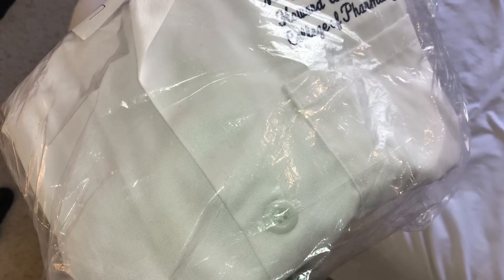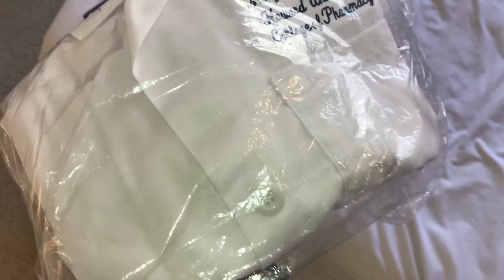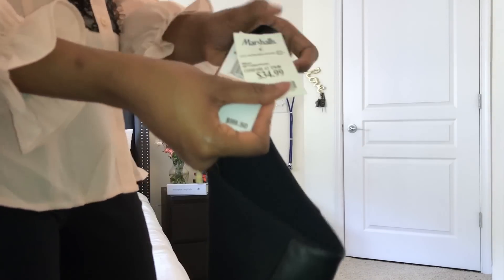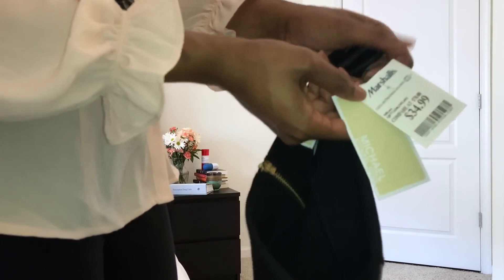Business Wear LookBook | White Coat Outfits for Rx 👩🏾‍⚕️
P1s are ready to begin rotations! First things first, let's get our wardrobes together. LOOKBOOK begins at time-stamp 2:58.

Look 1: [2:58-3:07]
White, Pink, Black Striped Button Down | NY&C | $15
Dark Grey Trousers | H&M | $34.99
Steve Madden Belt | Marshall's | $9

Look 2: [3:07-3:20]
Sheer Pink Top | Marshall's | $11.99

Look 3: [3:20-3:42]
Black Top w/ Puffed Shoulders | Target | $24.99
Black & White Plaid Ankle Pants | Target | $29.99
Heels | Forever21

Look 4: [3:42-4:15]
Rose Satin Button Down Blouse | Target | $24.99

Look 5: [4:15-4:39]
White & Black Striped Blouse | Marshall's | $16.99
Black Capri Slacks w/ Scrunchy Waist | NY&C | $28

Look 6: [4:40-5:05]
Ruffled Detailed Pink & Black Top | NY&C | $7.99 (Clearance)

Look 7: [5:06-5:35]
Champange/Peach Blouse w/ Lace Detail | NY&C | Priced at $49.95. On Sale for Half Off!!!
Michael Kors Leather Detailed Skirt | Marshall's | $34.99
Shiny Fashion Tights | H&M | $5.99

Look 8: [5:36-6:12]
Plus Cream & Black Sheer Top | GIFT FROM BESTFRIEND | Priceless ❤️